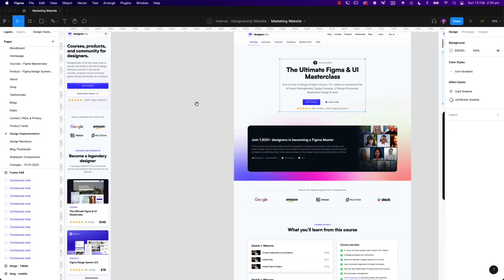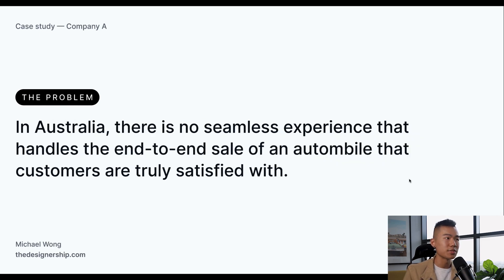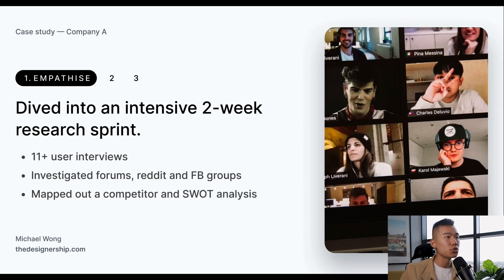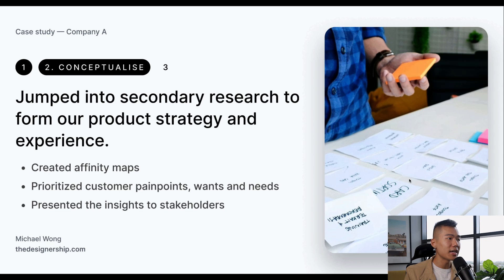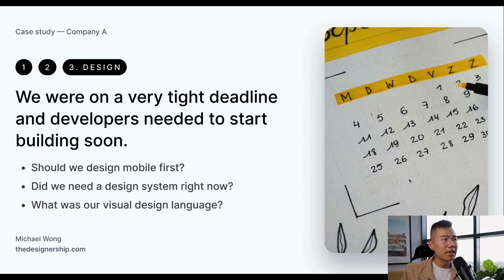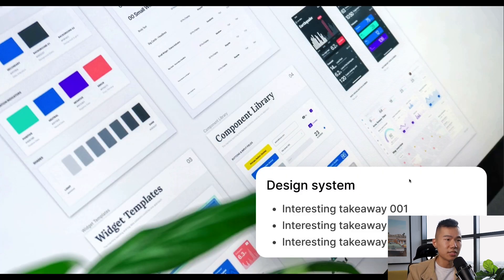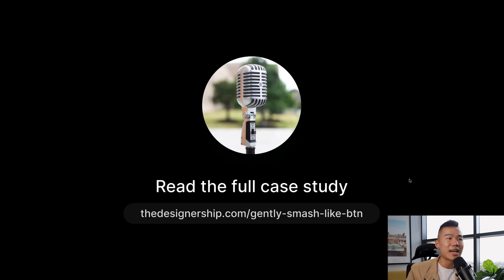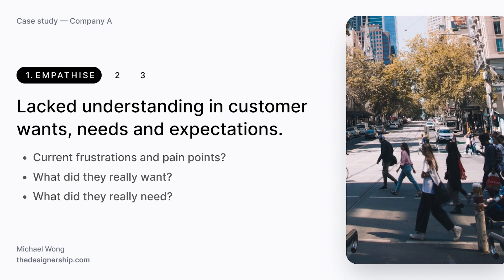How to Present a UX Case Study in a Job Interview (Download Template)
Timestamps:
00:00 - How NOT to present your UX Case Studies
00:29 - Download the free UX presentation template
00:59 - Presenting a real UX design case study
08:15 - It's not about your design process
08:56 - The 3 Act structure
09:35 - Don't overwhelm your audience
10:08 - Keep your story interesting!

Level up in User Research & Strategy with Me!
Practical User Research & Strategy Masterclass (NEW!! 200+ students. 8 hours)